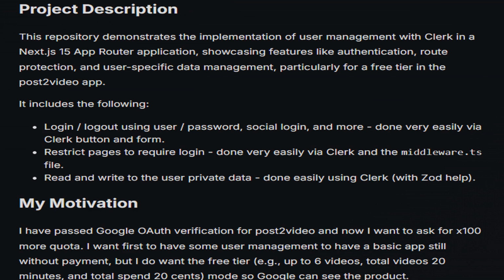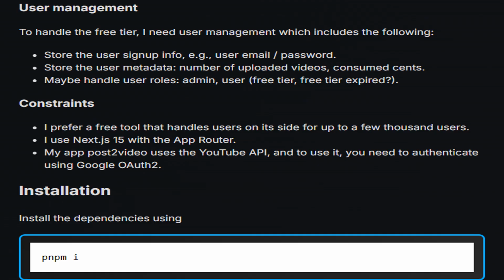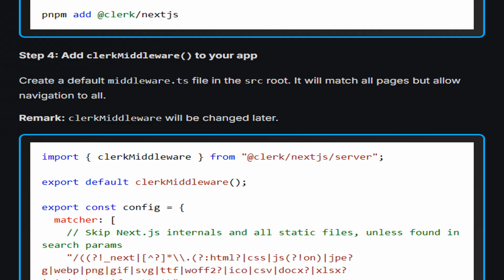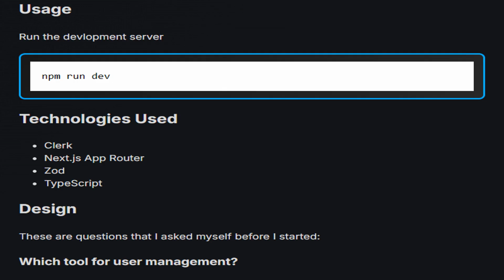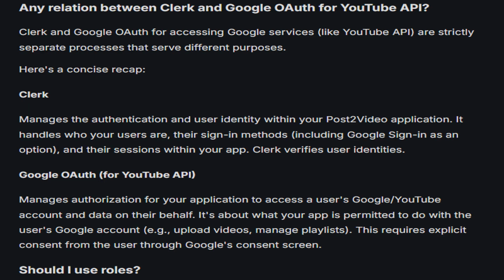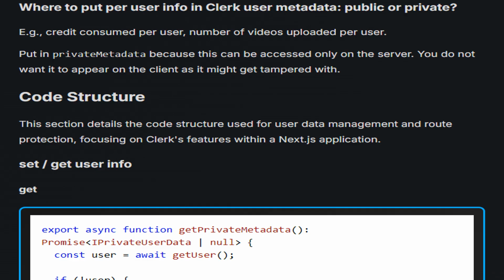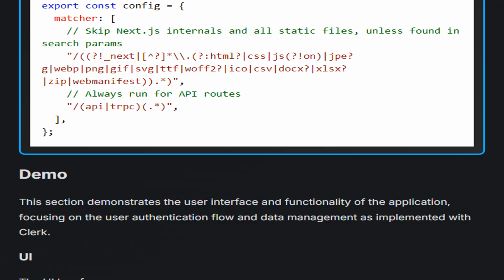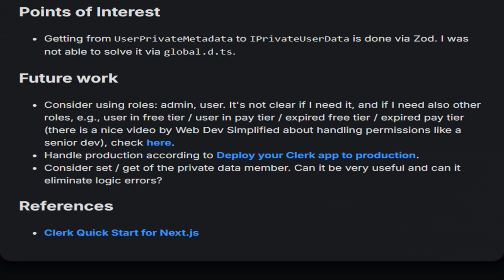Seamless User Management with Clerk and Next.js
In this detailed tutorial, learn how to integrate Clerk for streamlined user management in a Next.js 15 App Router application. The walkthrough highlights authentication, route protection, and management of user metadata, providing an efficient free tier solution for post2video. Enhance your development workflow with Clerk’s middleware, form integration, and secure metadata storage for roles, signup and private data updates

Chapters:
00:00 Project Description
00:30 My Motivation
01:18 Installation
02:40 Usage
02:45 Technologies Used
02:56 Design
04:48 Code Structure
05:37 Demo
06:18 Points of Interest
06:29 Future work
06:40 References